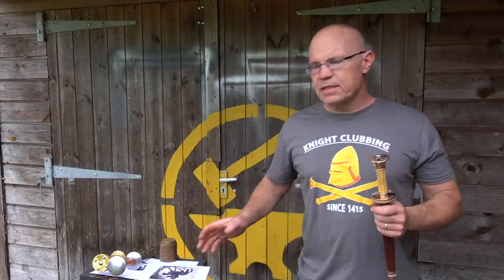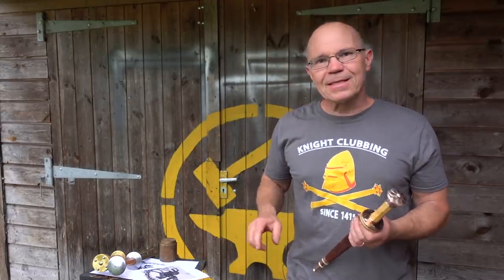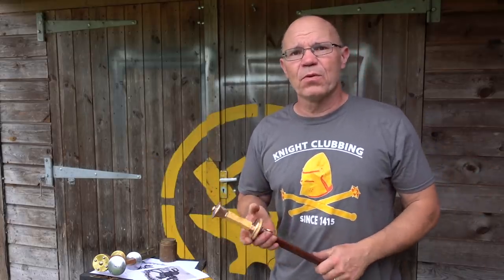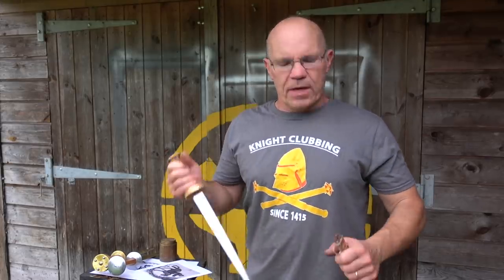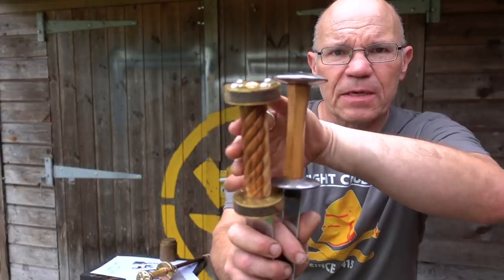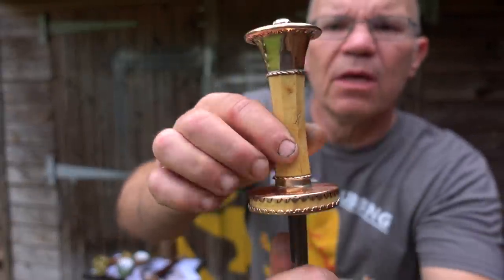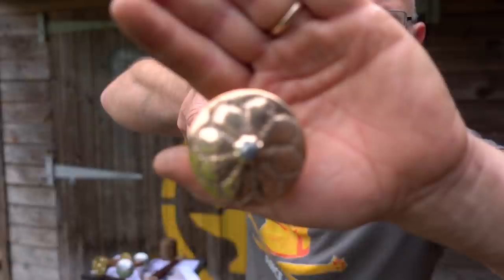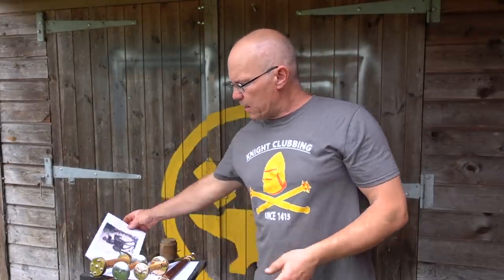Chaucer's Dagger - from artwork to craftwork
How do you convert a piece of indistinct 700 year old manuscript painting into a real life reproduction weapon? - this video shows the thinking behind converting some blobby paint into a crisp bronze and steel dagger.